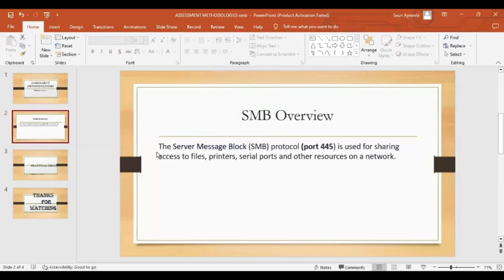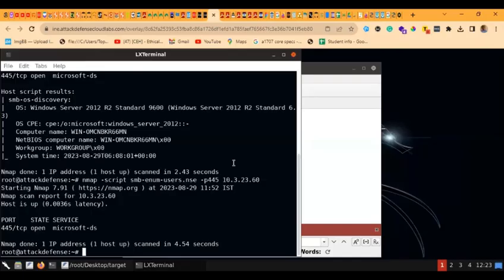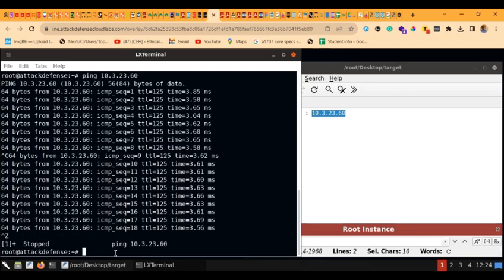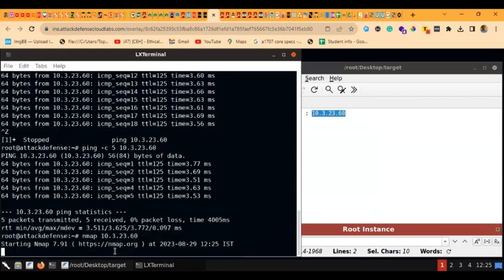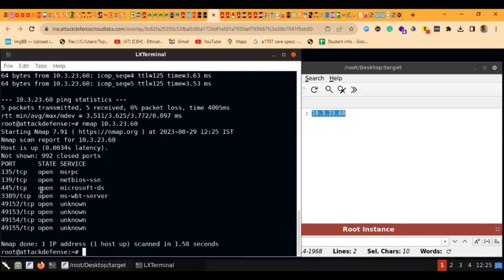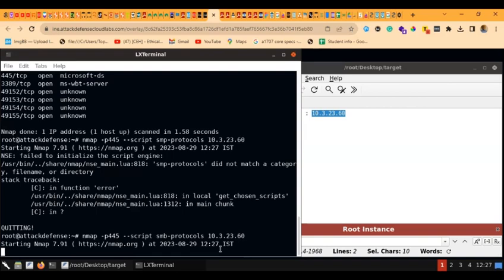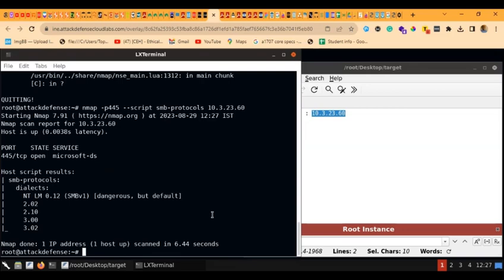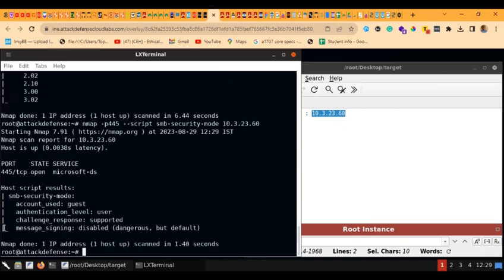SMB Enumeration Basic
Are you looking to learn about SMB Enumeration? This video will provide you with a comprehensive overview of the process. We'll cover the basics of SMB Enumeration, including what it is, why it's important, and how to use it. We'll also discuss some of the tools available for SMB Enumeration and how to use them. Finally, we'll provide some tips and best practices for SMB Enumeration. So if you're looking to learn more about SMB Enumeration, this video is for you!